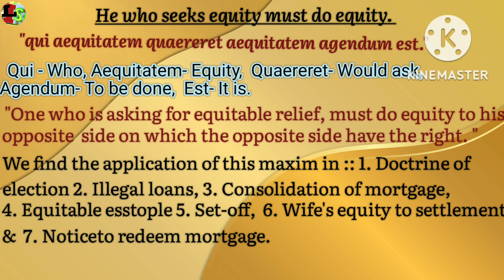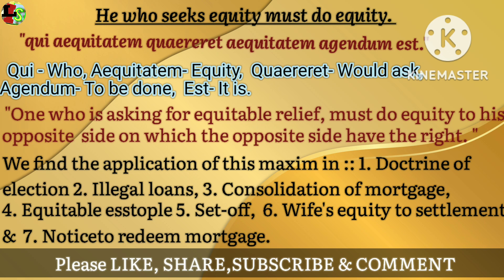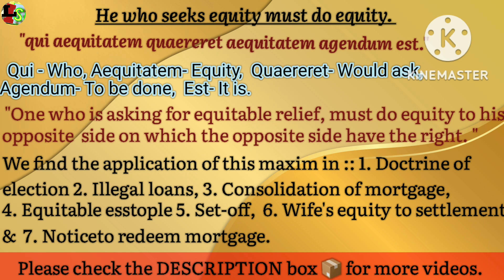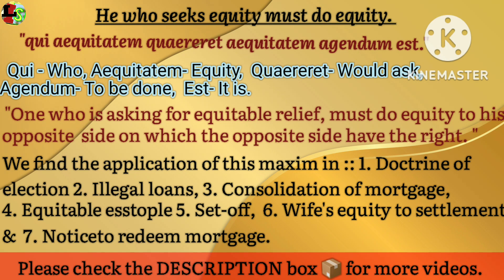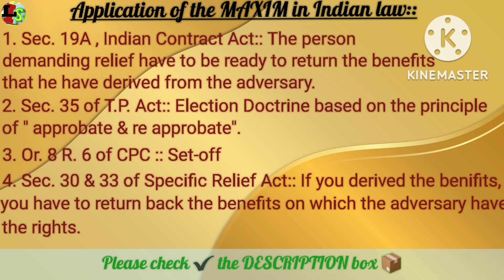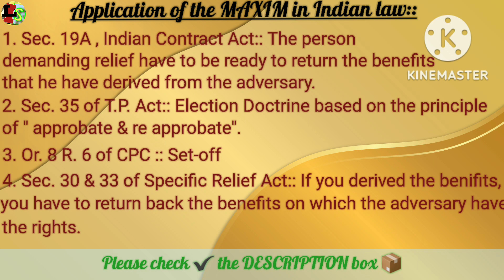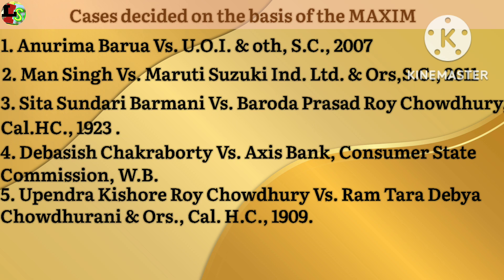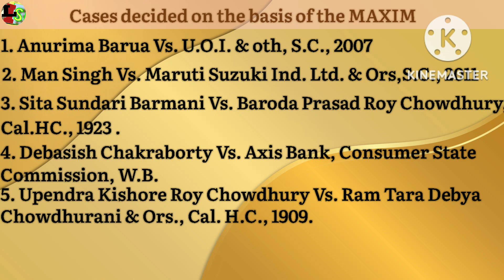He who seeks equity must do equity l Maxims on Equity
Dear viewers this is another video in the MAXIMS ON EQUITY playlist.

If you watched the video, you like the video, please click n the LIKE button, please do this to make me feel better, that somebody likes my video and it will be recommended to others.
Please use the SHARE button to share the video to your friends because it helped you.
It will not cost you anything other than your wish to press the SUBSCRIBE button and also press the BELL icon so, it become personalised for you, as soon the new video get uploaded, you get the notification.
AND  don't forget to COMMENT, your views, which will enable me to come closer to you through mutual interactions on the subject and your valuable 'suggestions' will help me to make videos better and on new topics.
Thanks